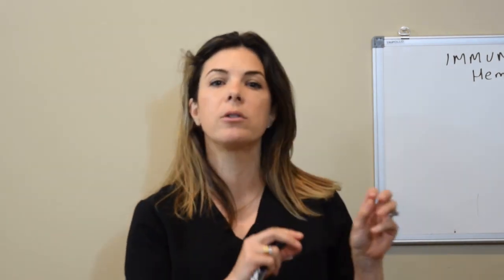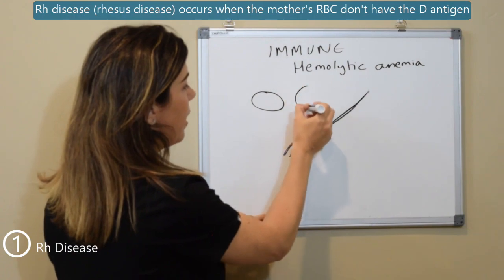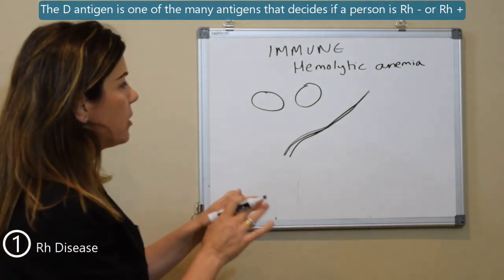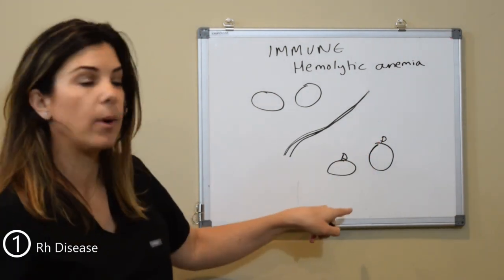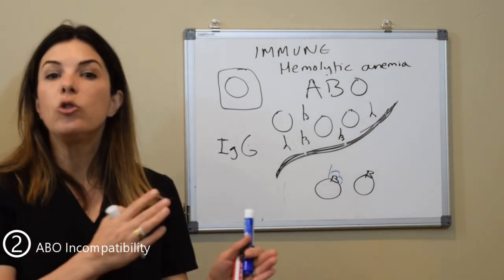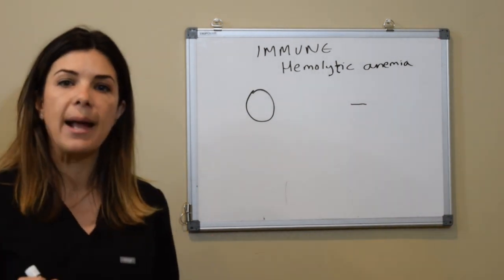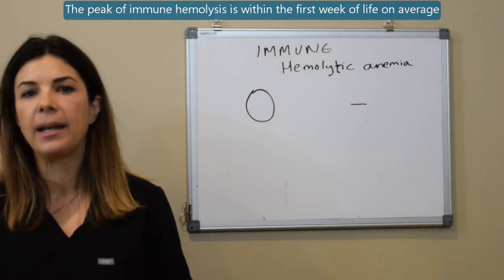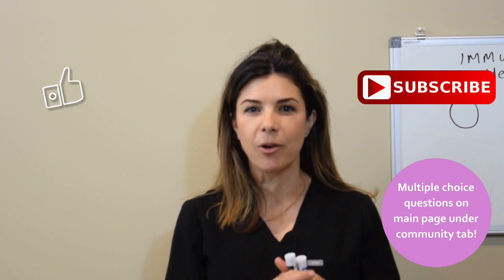ABO incompatbility /Rh hemolysis- Part 3 - Hyperbilirubinemia. Tala Talks NICU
AB negative mother? O positive? An O negative infant? When do we worry about mother's blood types and why??? Hyperbilirubinemia in the Newborn - Part 3 - Immune Hemolysis

***TIMESTAMPS***
00:48 Rh Disease
04:30 ABO Incompatibility